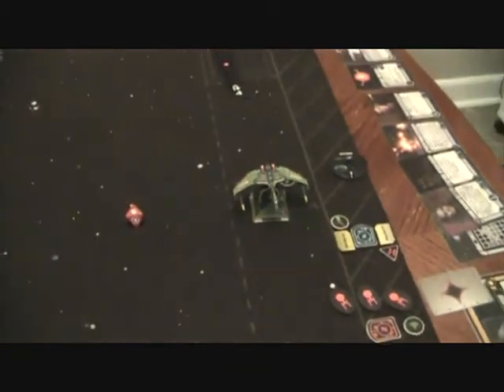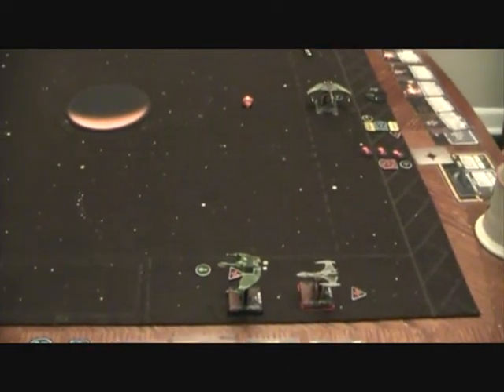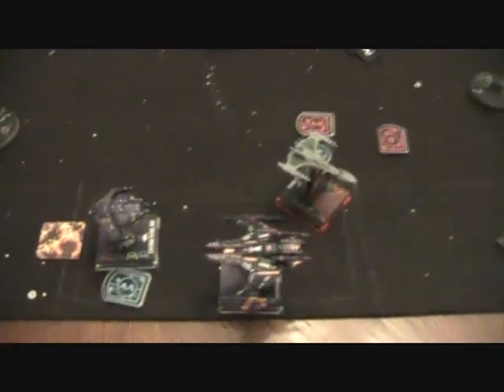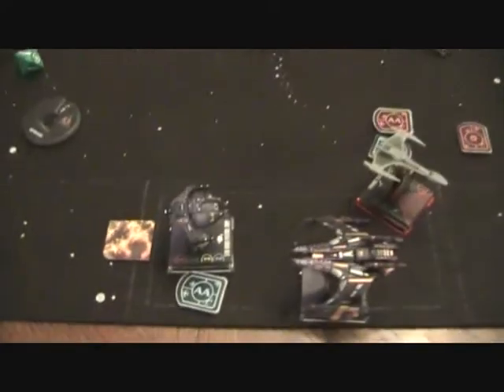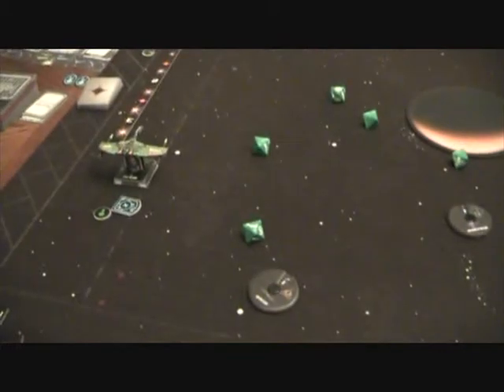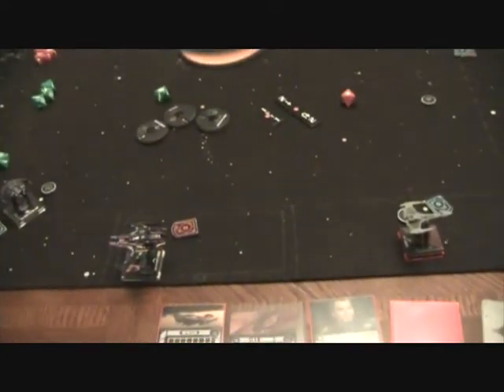Star Trek Attack Wing mission batrep: ESCAPE THE GAS GIANT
We modified this one so that instead of a 2-player 80-point vs 80-point game it became a 3player with all of us having 80 points and everyone against the other. The only important thing in this scenario anyway is the massivly hot sun dominating the middle of the map.